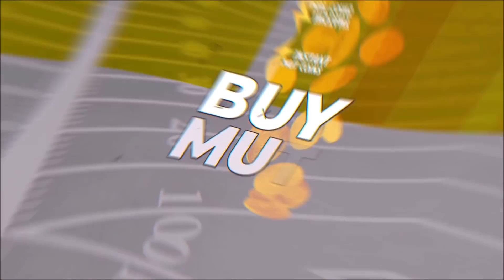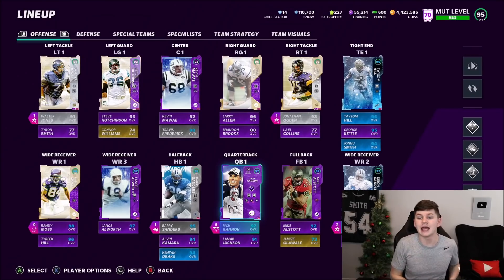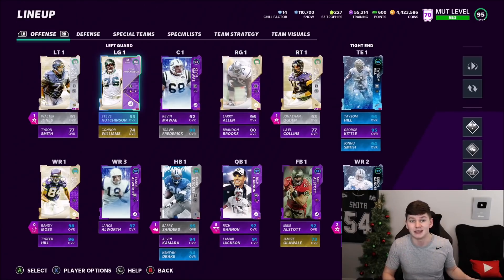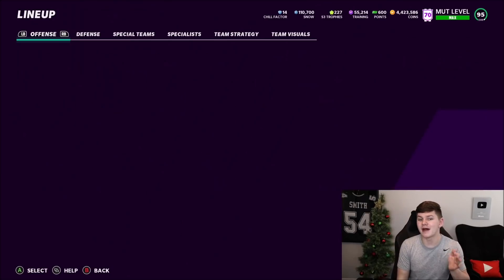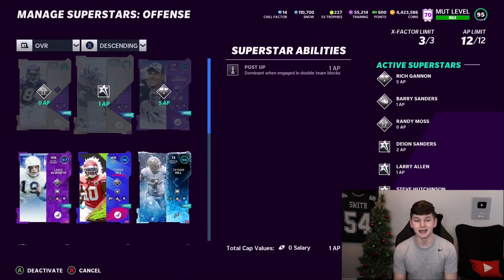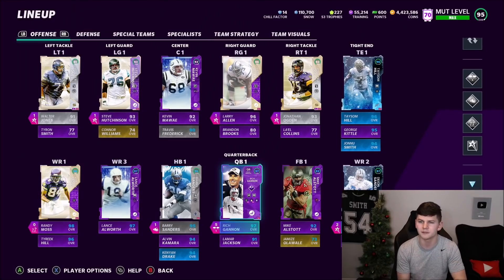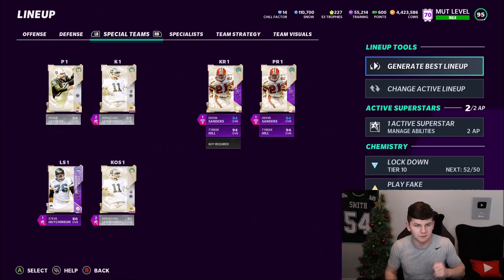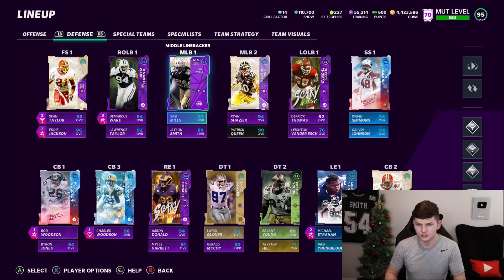NEW AP CAP LINEUP UPDATE! TONS OF NEW PICKUPS AND ABILITY CHANGES! | MADDEN 21 ULTIMATE TEAM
NEW AP CAP LINEUP UPDATE! TONS OF NEW PICKUPS AND ABILITY CHANGES!